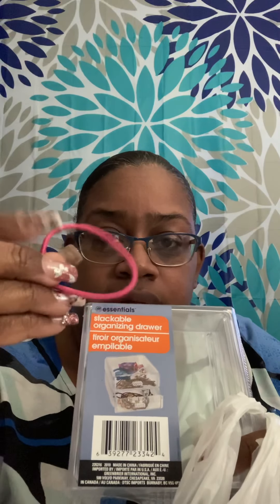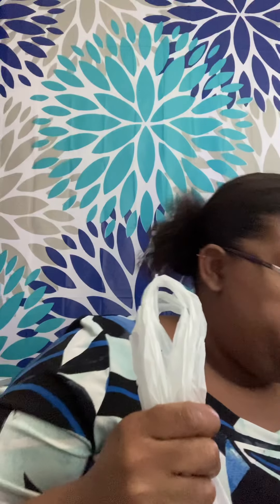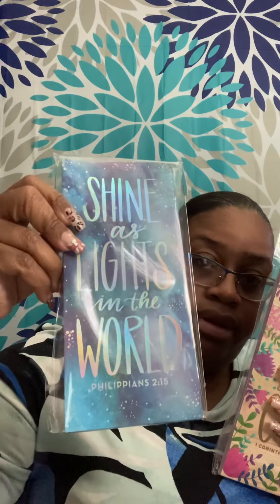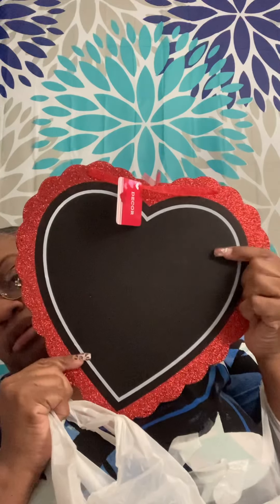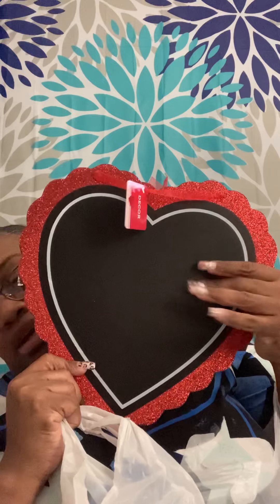Dollar Tree Haul; Getting Ready For Valentine’s Day